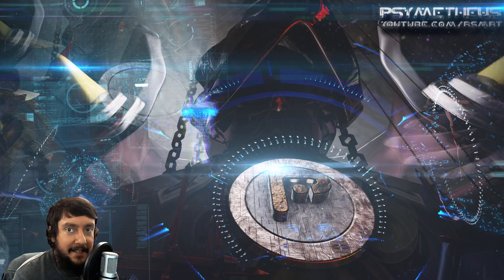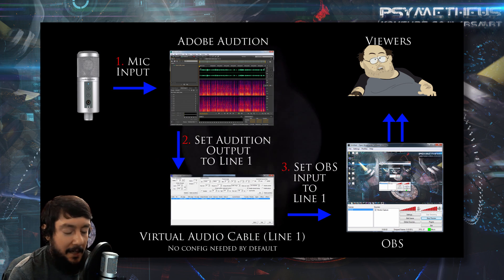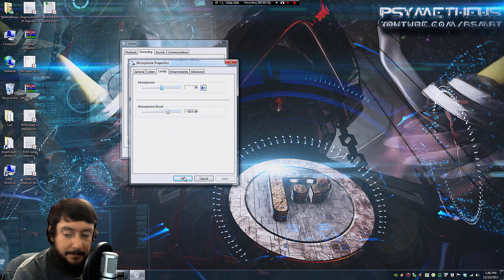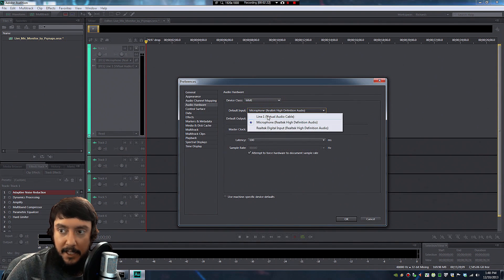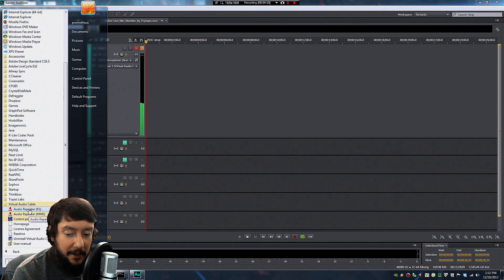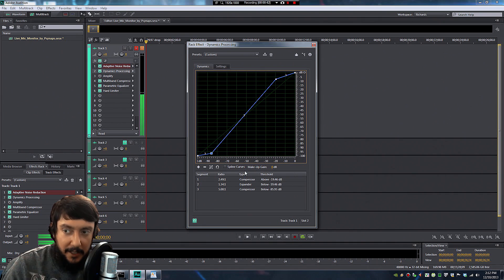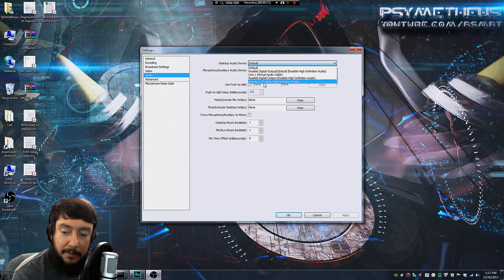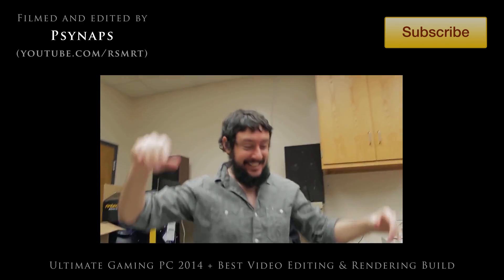Live Stream Voice Tutorial for Twitch w/ Adobe Audition CC + OBS (Free Download - God Voice)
Free Download Audition Project. Twitch Live Stream voice effects using Adobe Audition CC, OBS (or xsplit), and Virtual Audio Cable.

UPDATED DOWNLOAD PACK  on 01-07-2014
Note: I optimized the file and fixed the delay some were experiencing! Let me know how it works!

This guide will show you how to setup Audition CC to feed live, processed audio into ANY program.

Works with:
- XSplit
- OBS
- Skype
- ANY Program with audio input

What you need:
1.) Virtual Audio Cable (VAC)

See more info, diagrams, and download project file on my website (link below):